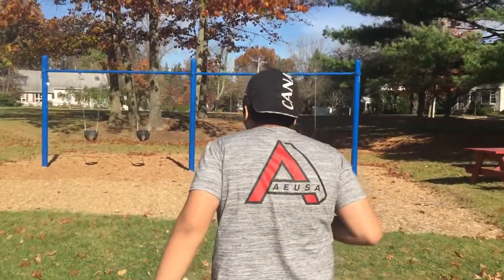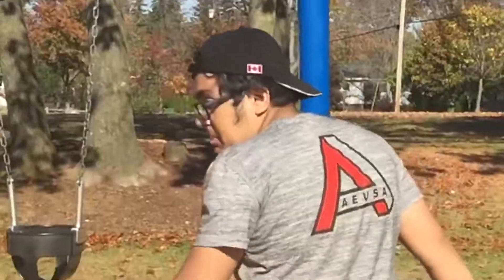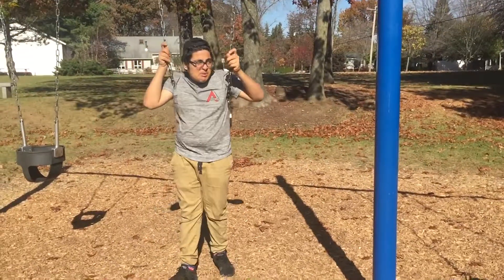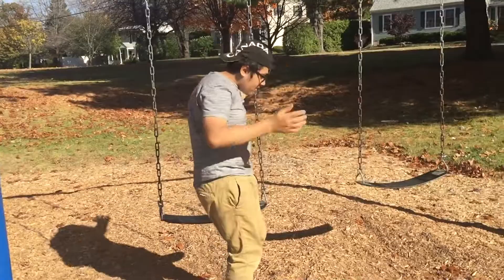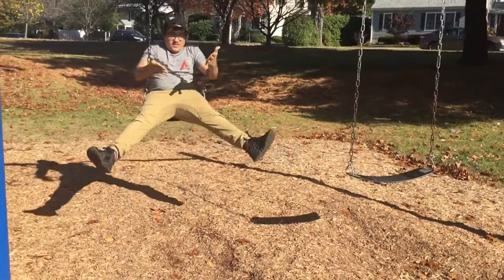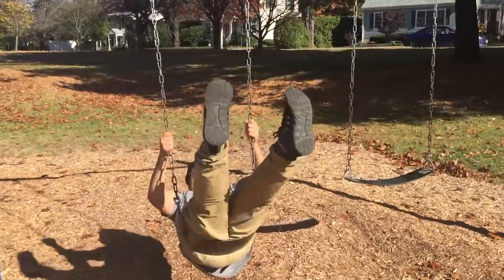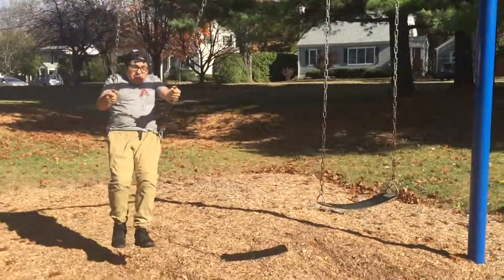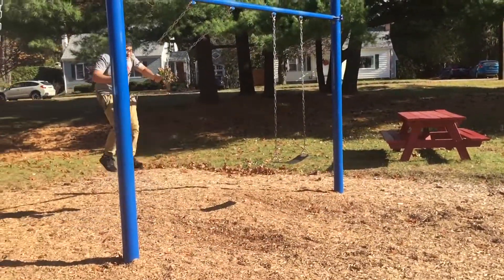HOW TO SWING A SWING | TUTORIALl w/Yahya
HOW TO SWING A SWING

►About Me
Whats up guy? I'm RiiKo, I am the proud content creator of this channel. I make gameplay videos and some cringe challenges, and apparently you guys seem to enjoy those cringe videos. I only upload videos that I am Proud of! Thanks for reading, have a good day :)

►Video and thumbnails are all created by me.